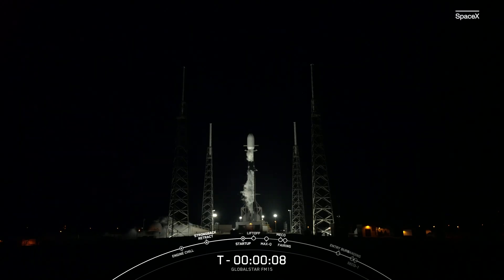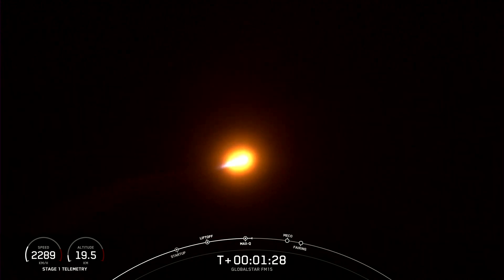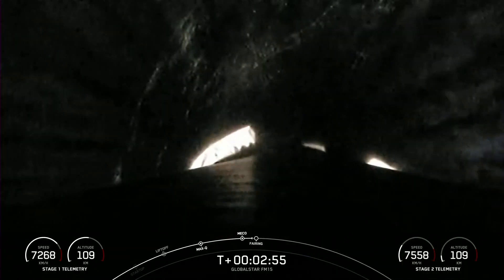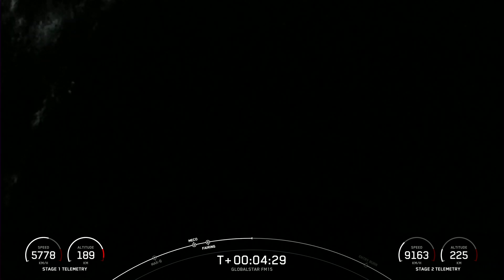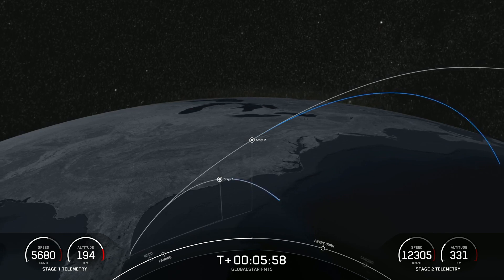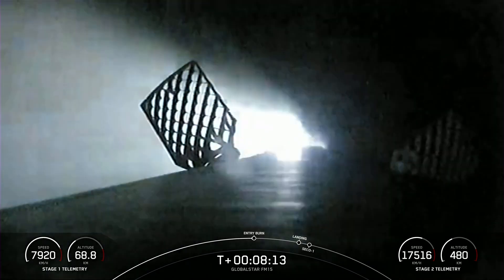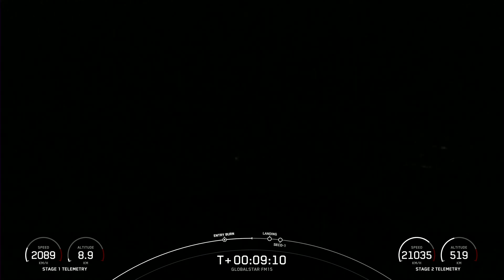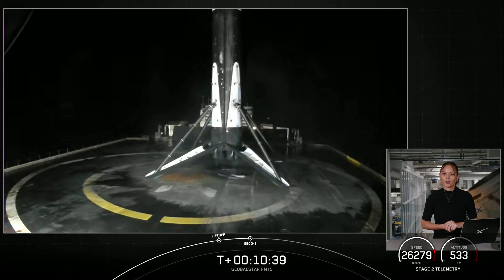Watch Globalstar FM15 Mission Launch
See SpaceX Falcon 9 launch Globalstar FM15 to low-Earth orbit at Cape Canaveral in Florida.